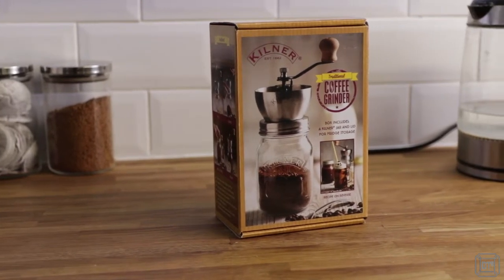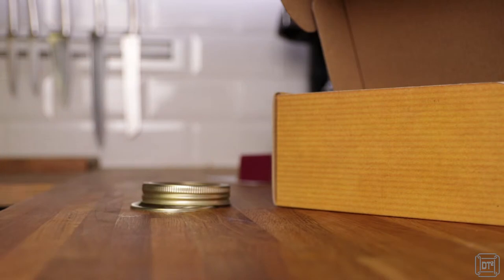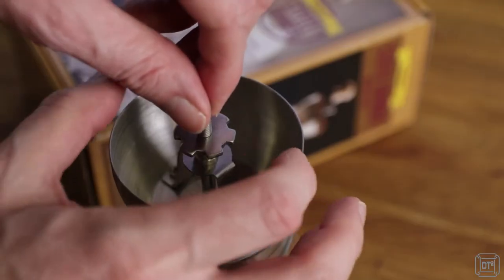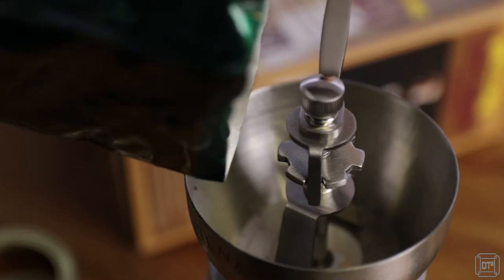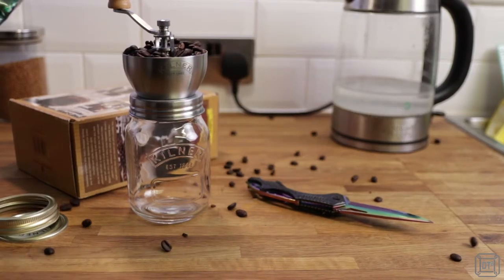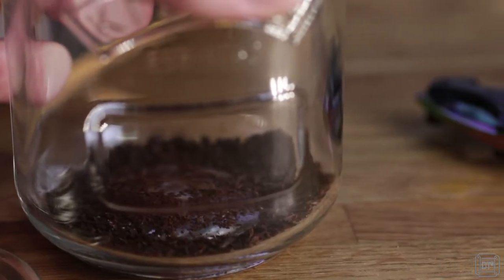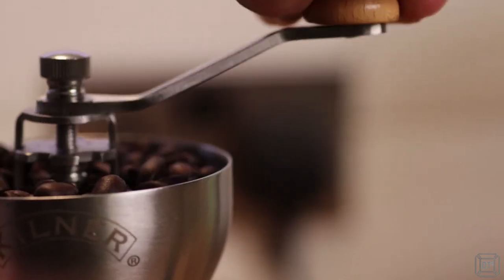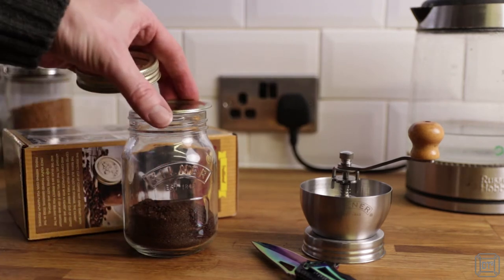Kilner Traditional Coffee Grinder - Breakfast Review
Unboxing and review of the Kilner Traditional Coffee grinder.